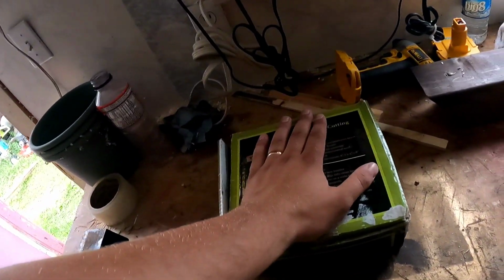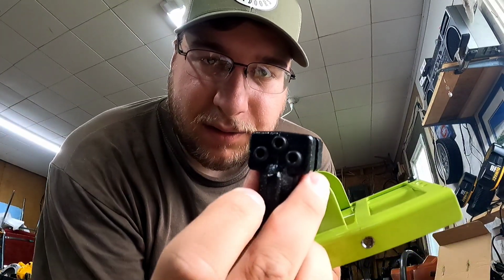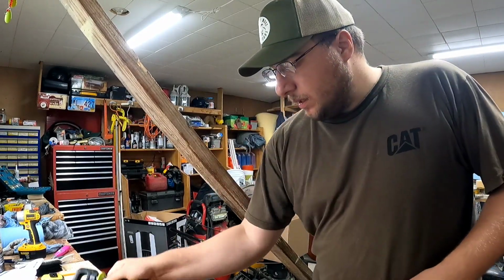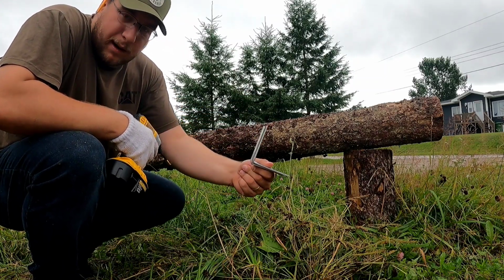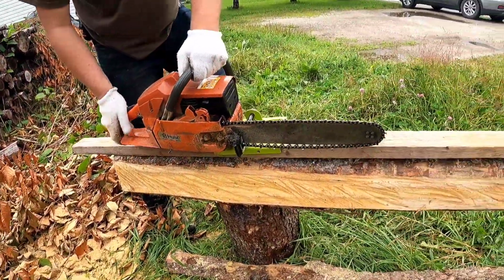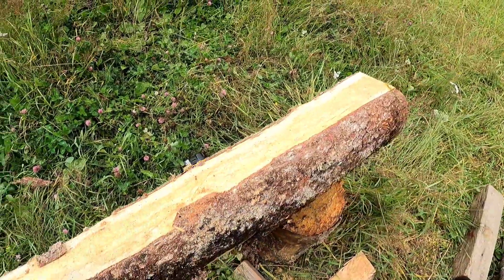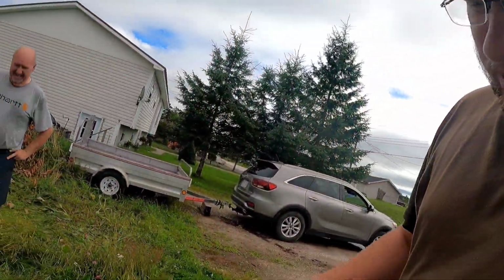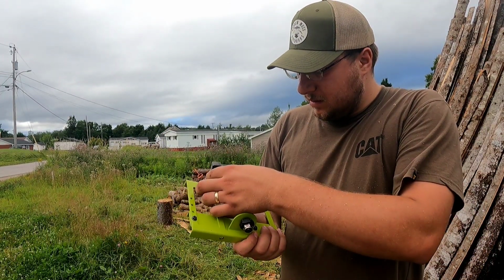I Bought The CHEAPEST Sawmill on Amazon! (Is it Worth it?)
I bought the cheapest sawmill on Amazon, is it worth it? I did a review and gave it my honest thoughts!